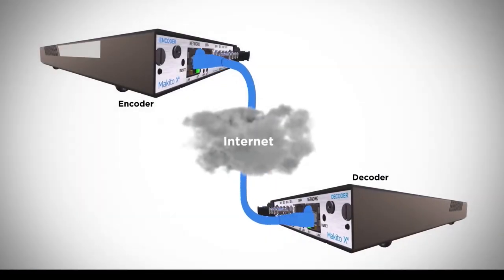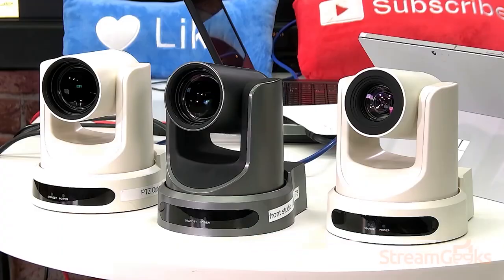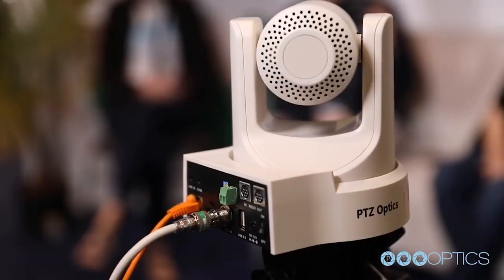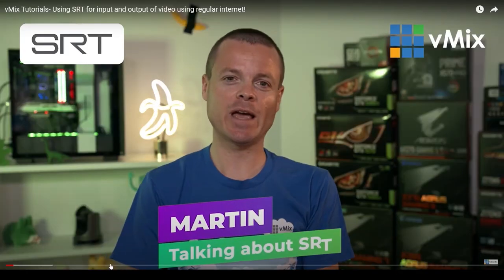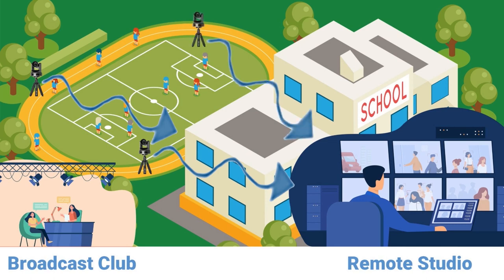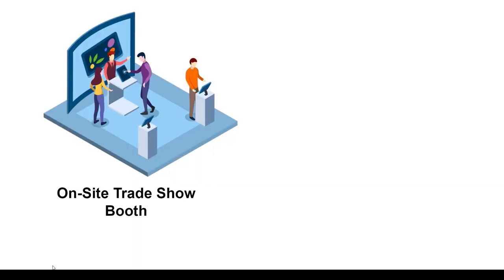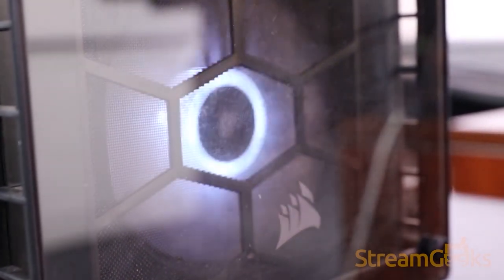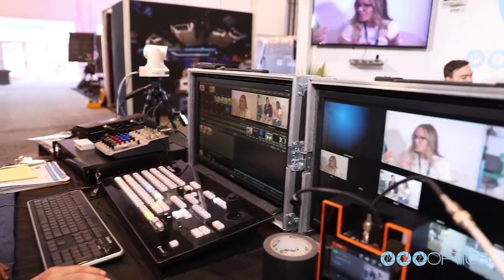What is SRT?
Index:
Intro - 0:00
SRT vs. NDI - 0:48
Encryption - 1:38
SRT is affordable - 2:05
How to get started - 2:30
SRT is not like Zoom - 3:43
Encoding - 4:58
Outro - 5:54

SRT is a video transport protocol designed to send high quality video over the public internet. SRT stands for Secure, Reliable, Transport. SRT can be used with many popular video production solutions including OBS, Wirecast, and vMix. In fact, there are over 450 members in the SRT alliance. SRT is used by video producers small and large to enable remote productions from all around the world.

Unlike NDI, which is designed for local area networks, SRT was designed for use over the public internet. This is done partially by managing a fixed amount of latency for each video stream. Therefore, SRT does require internet access. SRT video connections provide broadcast studios remote access to high definition video and audio that is usable for video production. For example, SRT is an ideal way to send video from reporters in the field who make remote video contributions. Broadcast studios can then receive that video where it can be mixed into a news production.